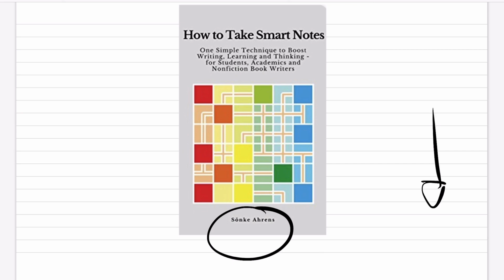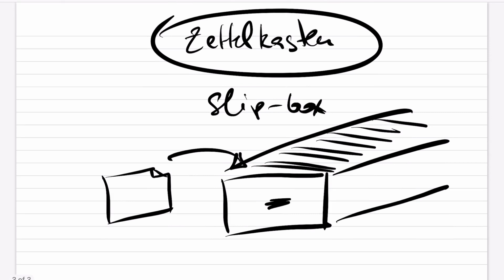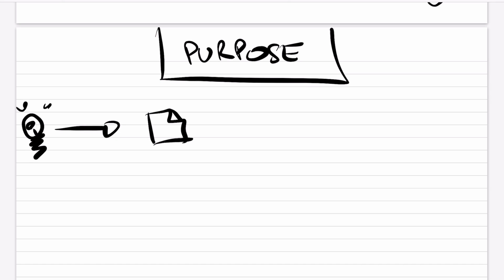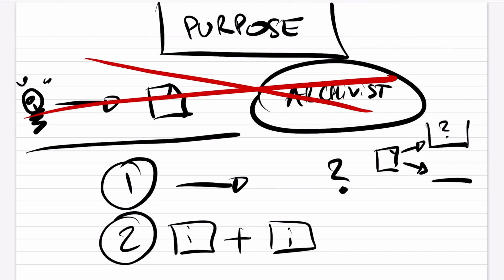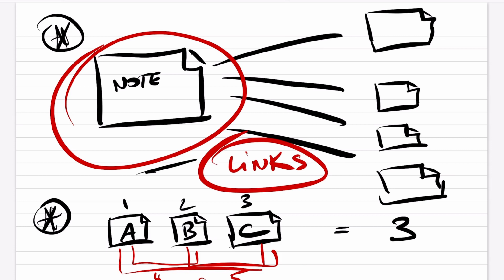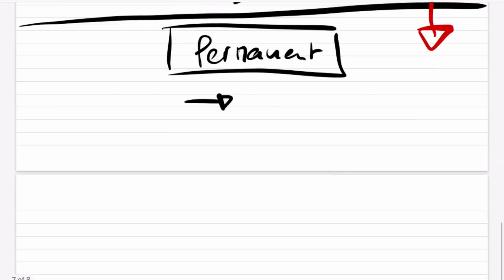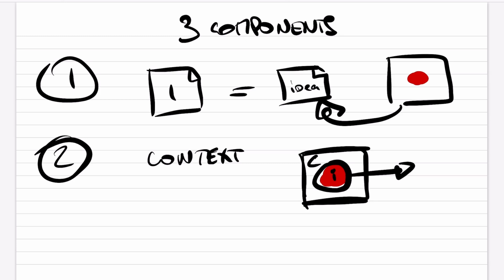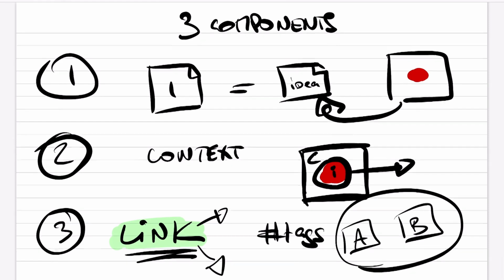How To Take Smart Notes (Book Summary) - by Sonke Ahrens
This is the "How to take smart notes" book summary.

How to take smart notes is a book that gained popularity in the past couple of months.
It explains Niklas Luhmann's "Zettelkasten" (German for slip-box) method.
This methodology aims to become a better thinker and content creator.
In this book summary, I'm going to cover the main concepts of the book so that you can start taking smart notes right away.

~~Timestamps (for you busy people out there!)~~
00:00 Intro
01:00 Idea behind Smart Notes
02:21 Why are Smart Notes Important?
05:23 What is the purpose of a note?
08:15 What makes a note valuable?
10:50 Fleeting vs Permanent Notes
13:00 3 Components of a good permanent note
18:10 Download the Book Summary For Free

✉️🔥SIGN UP FOR FREE To My Private Daily Emails that will help you become a better content creator: